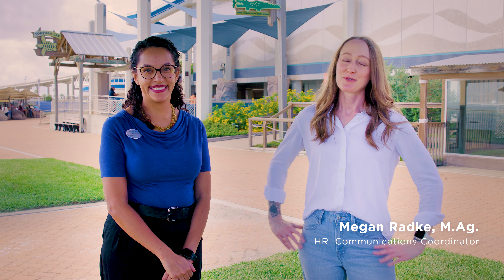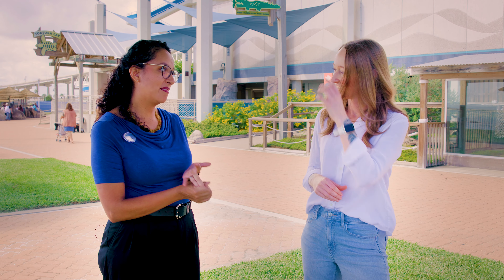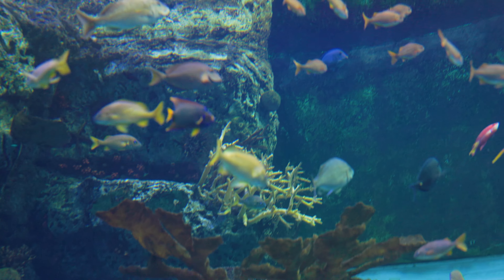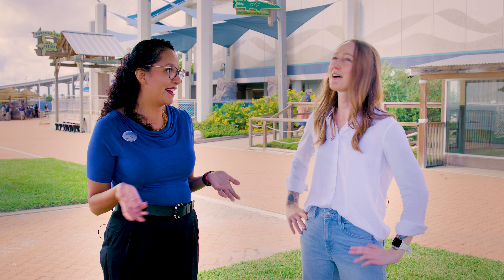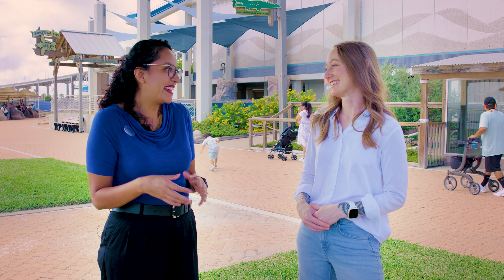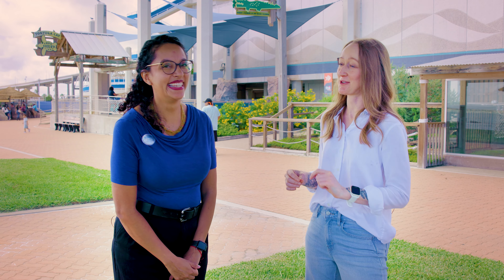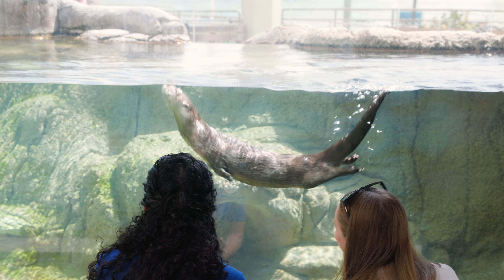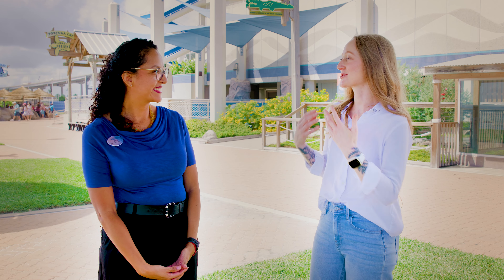Gulf Stream Shorts: Carla Falconi Swallow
As we continue celebrating Hispanic Heritage Month, we stopped by the Texas State Aquarium to chat with their Marketing and Communications Manager, Carla Falconi Swallow. A native of Ecuador, Carla tells us all about her favorite exhibits, and hidden gems, at the aquarium, which animal she relates to the most, and gives us insight into why it’s so important to communicate science and conservation through social media.